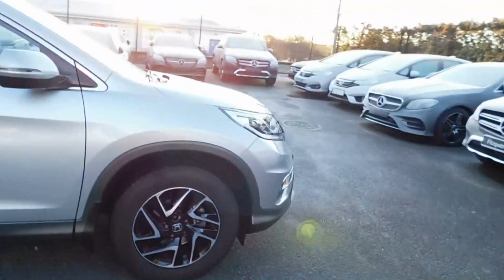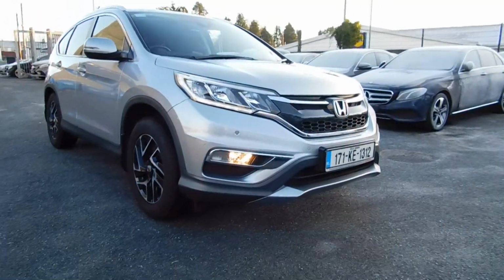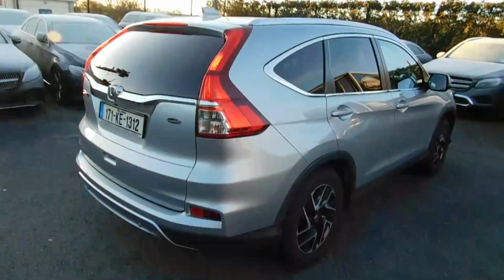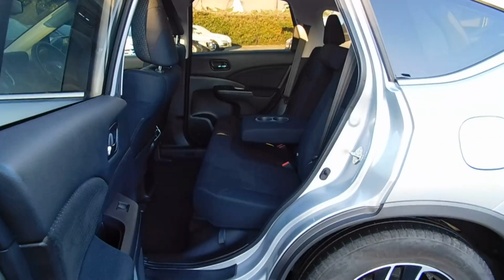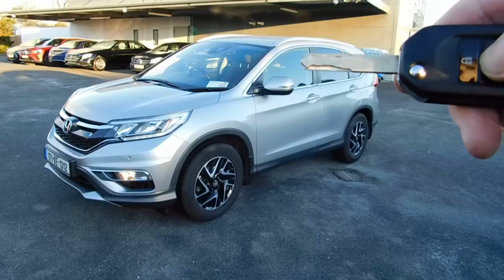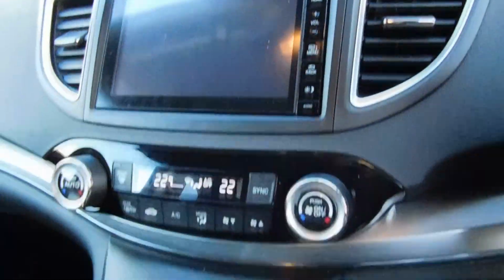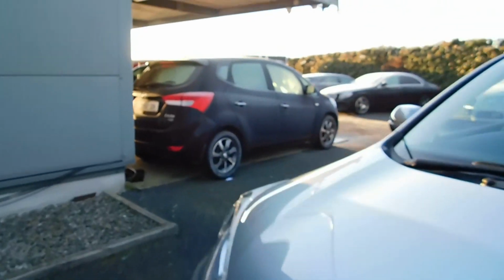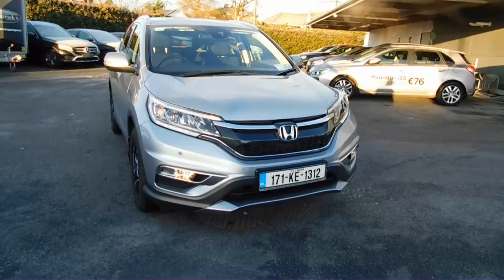2017 CRV ESi-DTEC for sale -- Brian Doolan at Fitzpatrick's Garage Kildare